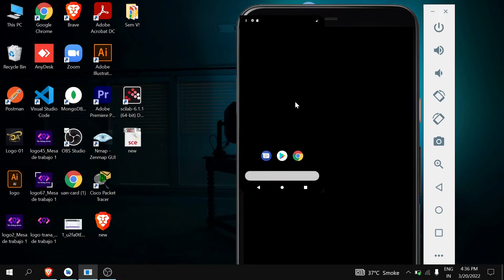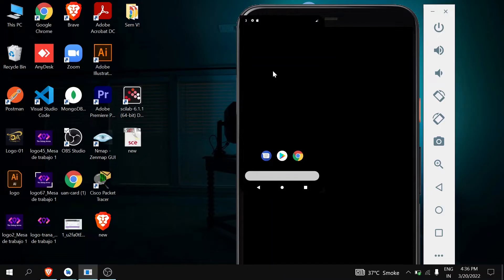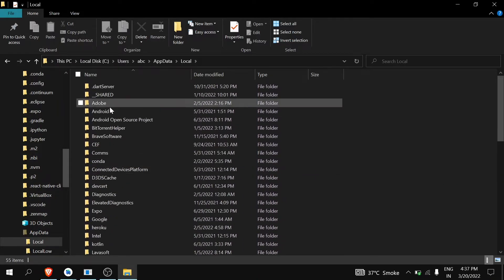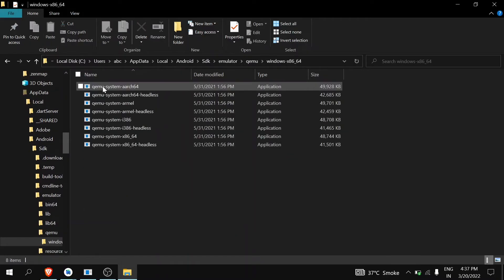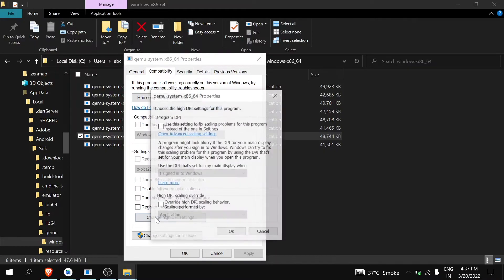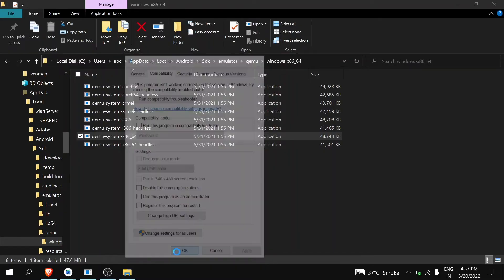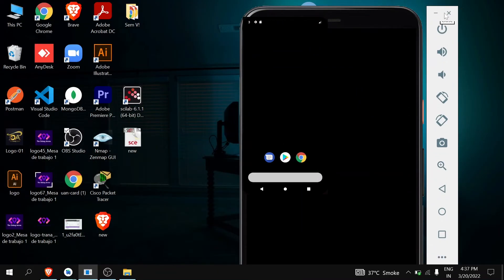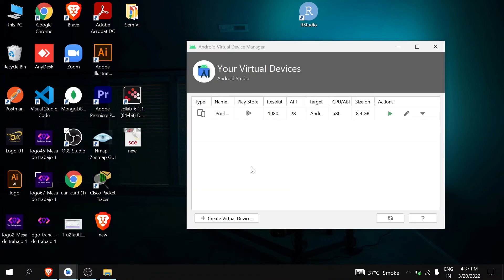Android Emulator Appears Too Big || Fix emulator scaling issue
In this video I have explained the steps to fix the issue of android emulator looking too big.

Remember, after this setting your emulator might be appear blurry. Windows fixes that automatically.